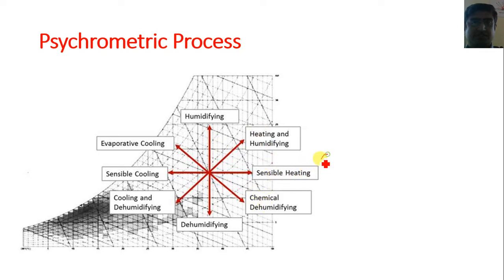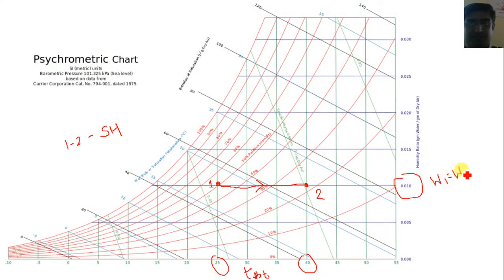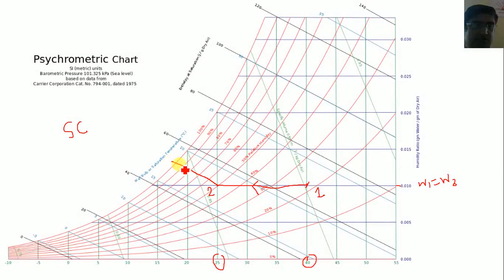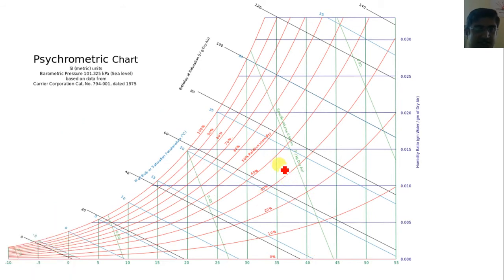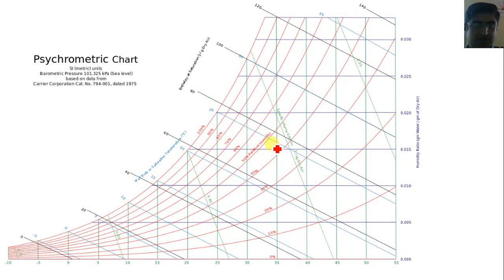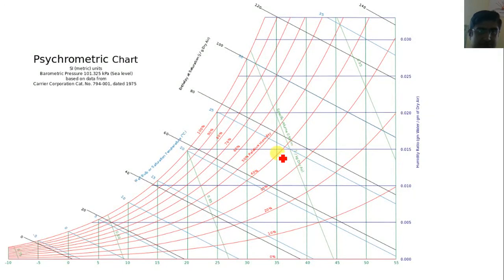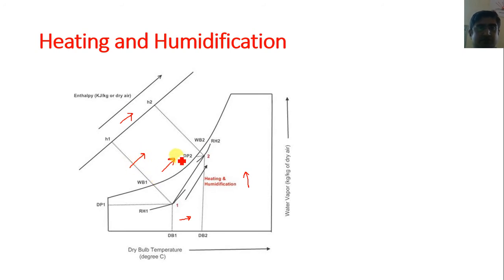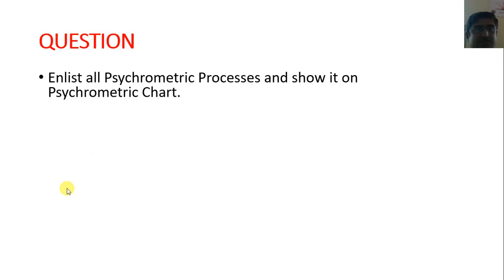B E MECH SEM VI AT 3161910 09 Psychrometric Process